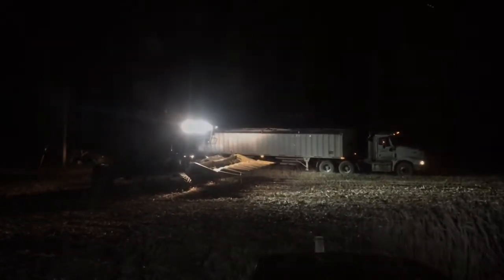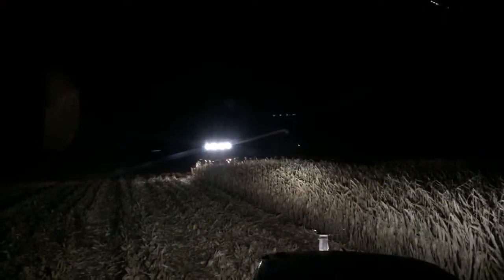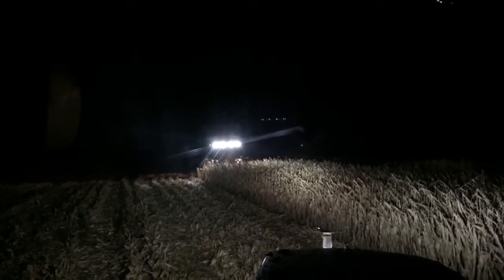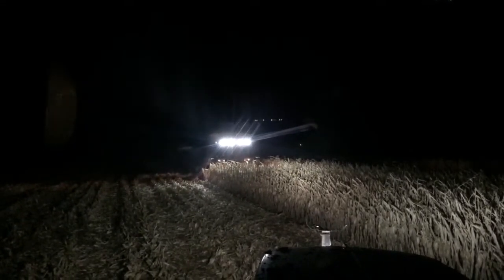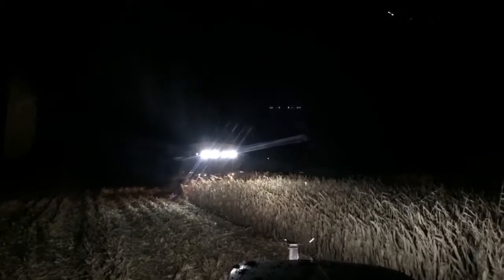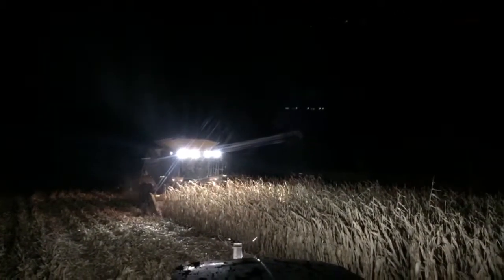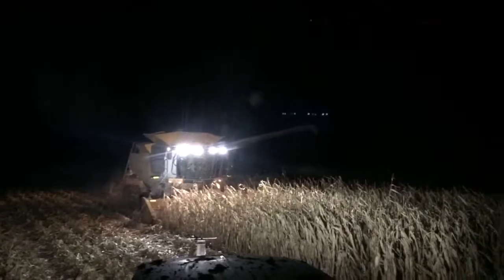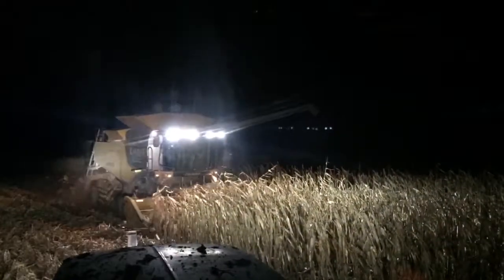First corn harvest VLOG of 2019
Down to around 200 acres of corn to shell. (Doesn’t include the acreage that will be picked for ear corn for feed) We’ve still been WET WET WET in N/E Indiana so we’ve been waiting for cold temps to freeze the surface of the ground up enough that we don’t cut in and make ruts in our fields.